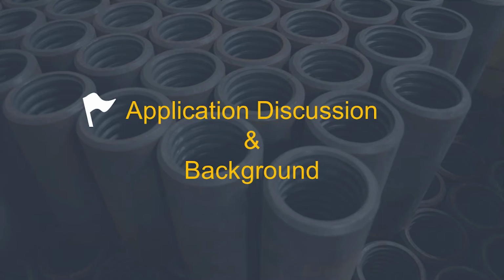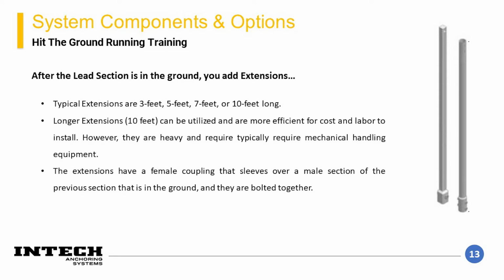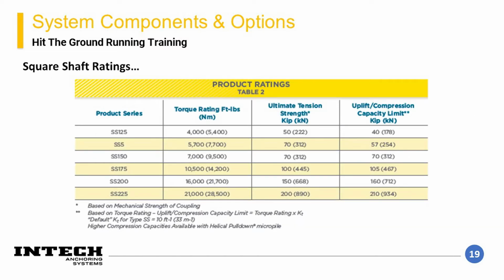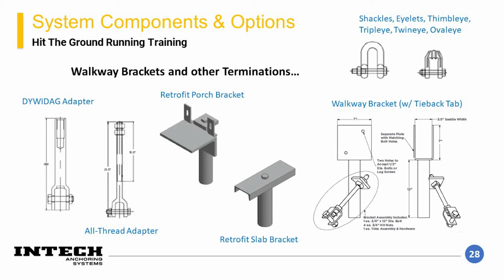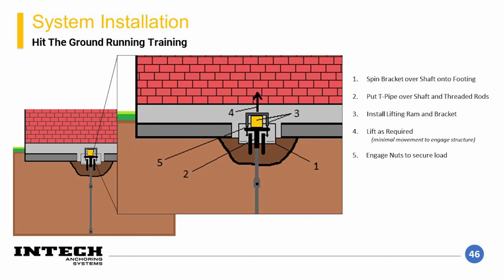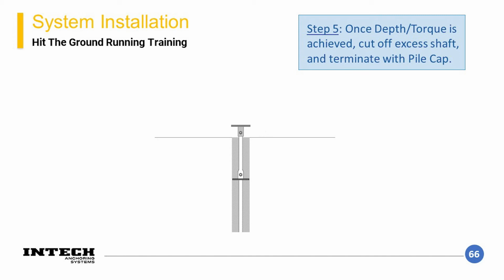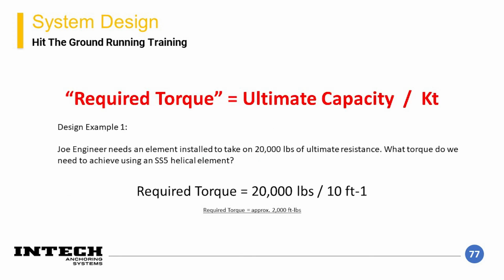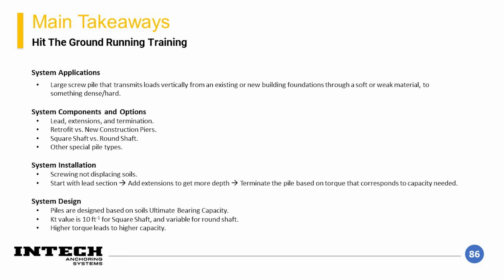Hit The Ground Running: Vertical Helicals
This video provides a swift overview of vertically installed helical piles, offering all the essential information you need to know. Join us for a concise yet comprehensive guide on the ins and outs of vertical helical pile installation.